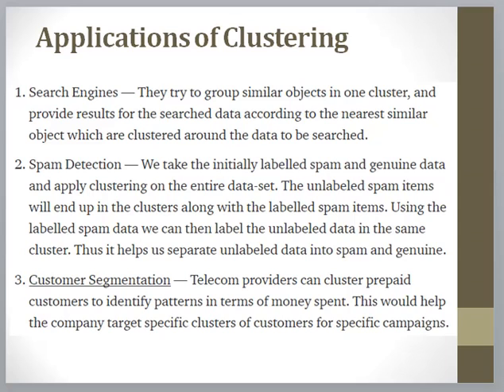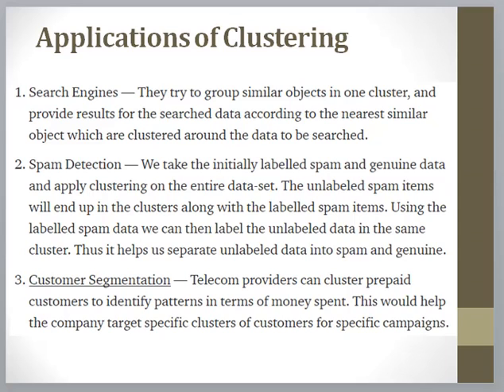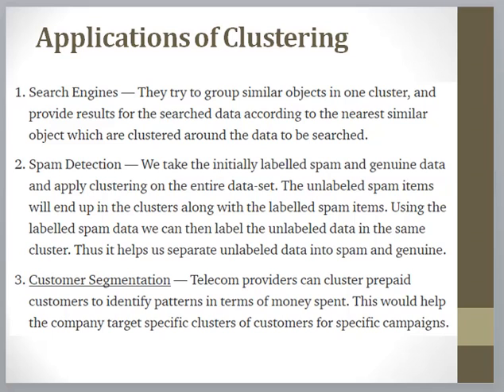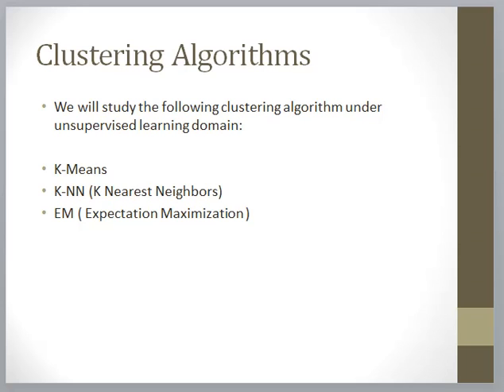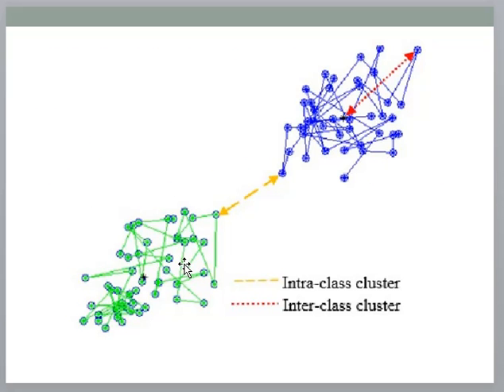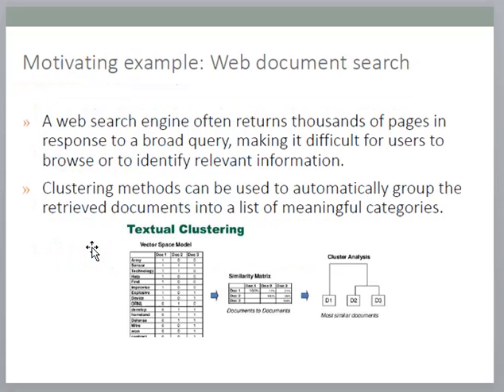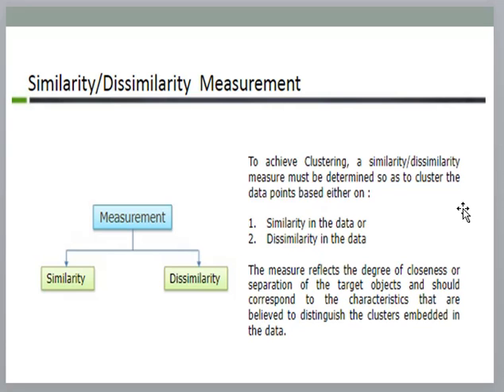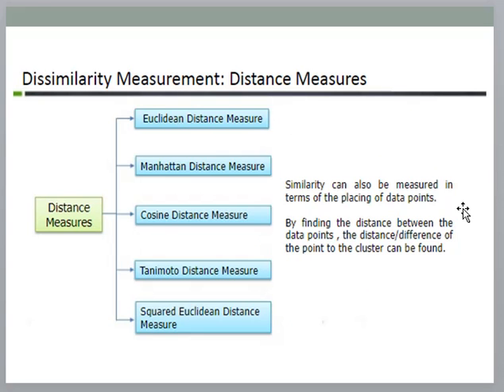Unsupervised Learning - Clustering (Part 5/5)